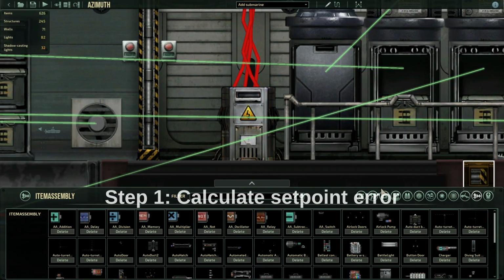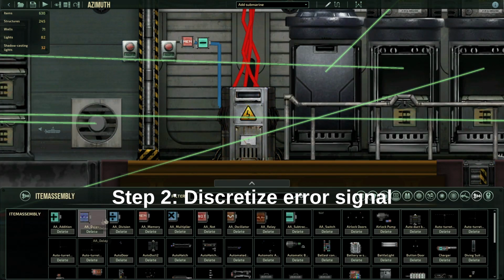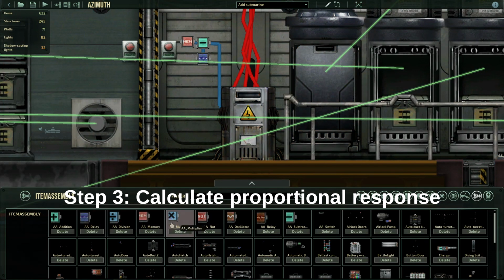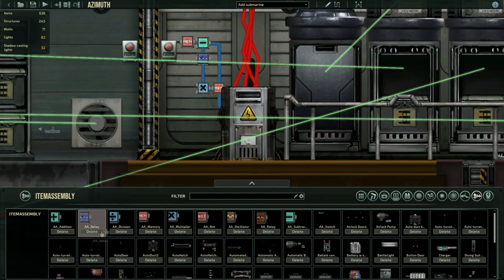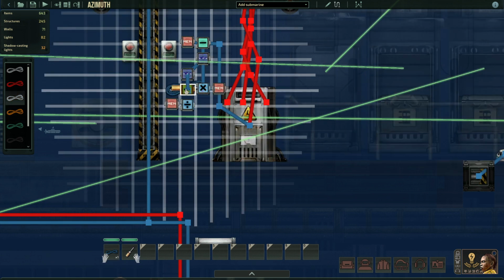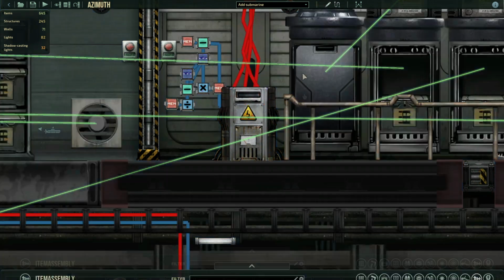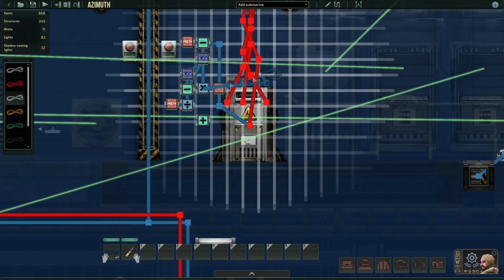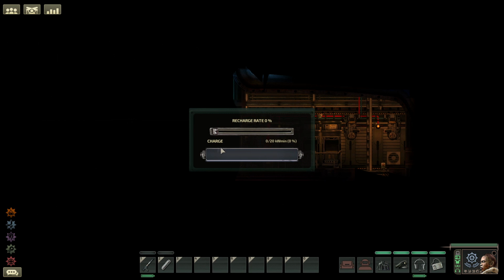Barotrauma - Simple Charge Controller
Step-by-step instructions for constructing a simple walk-away charge controller to keep your batteries and supercapacitors full, without risking damage or fire from  misuse!